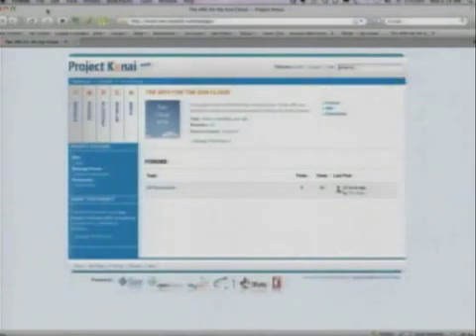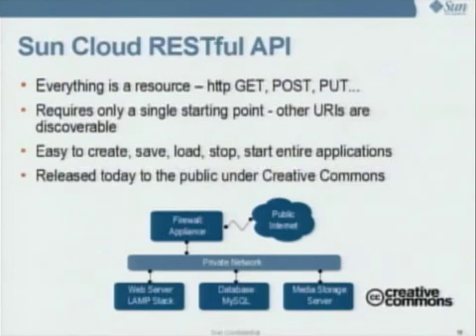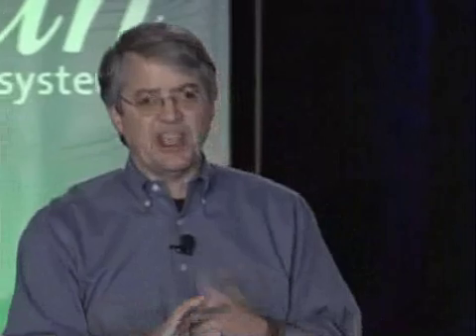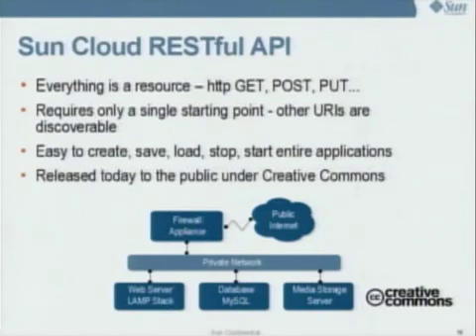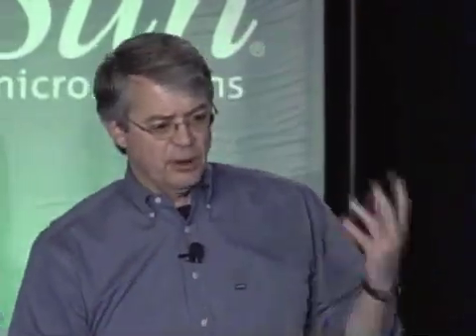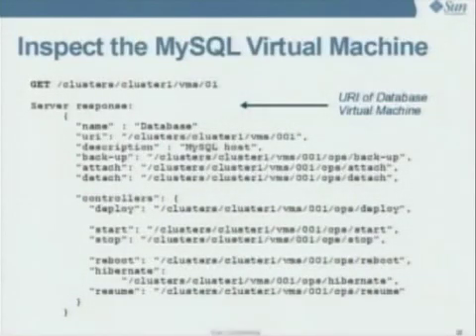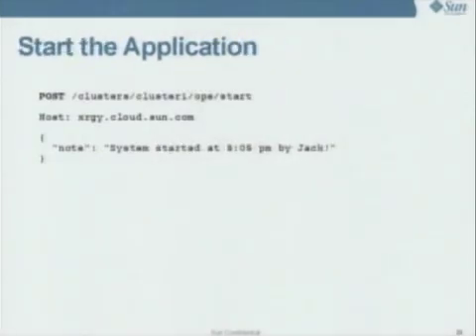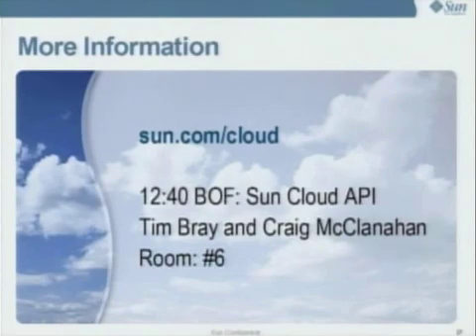Communities and Clouds: Sun Cloud -- Open API, RESTful API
Lew Tucker describes Cloud APIs and how to create and deploy My SQL Virtual Machine.